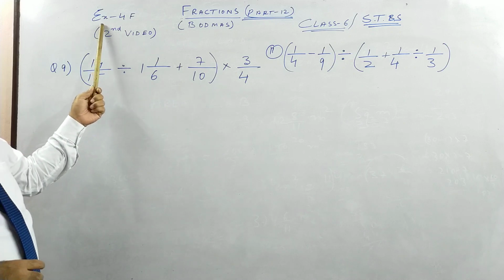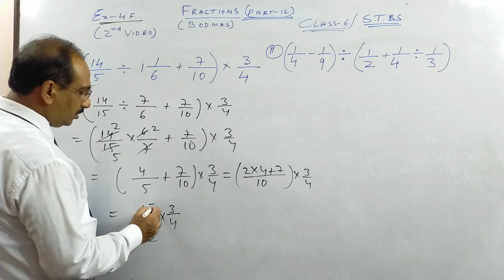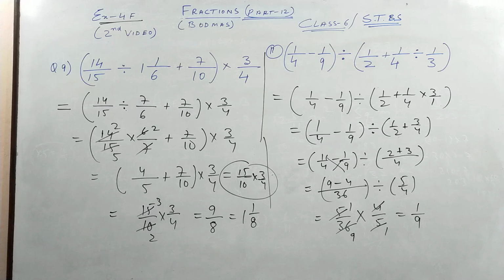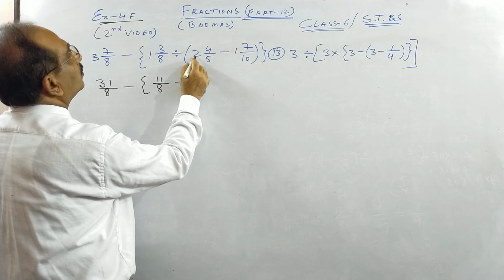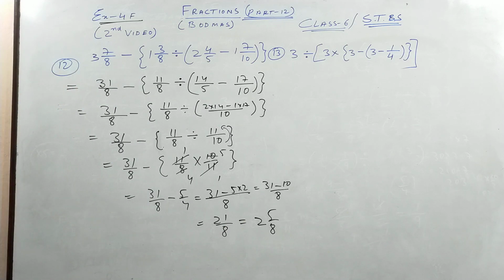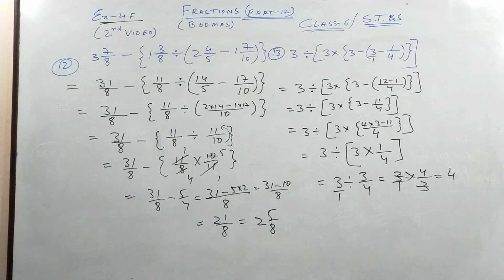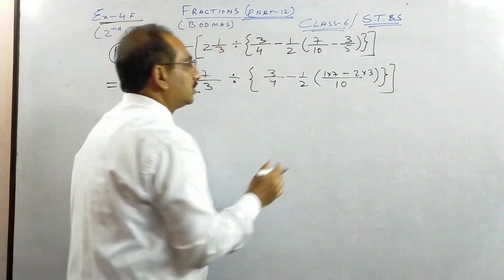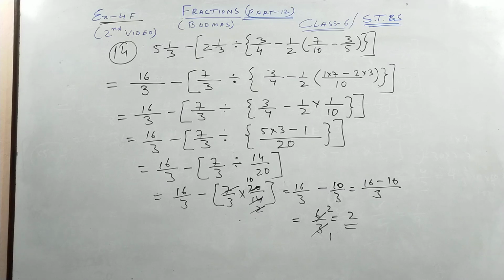Fractions (BODMAS RULE) ICSE Class 6 Maths Part 12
In this session we learn how to simplify an expression by BODMAS RULE.

Order of Evaluation :

B-Bracket
a) Bar Bracket
b) Parentheses ( )
c) Braces {  }
d) Square Brackets [ ]

O-Of
D-DIVISION
M-MULTIPLICATION
A-ADDITION
S-SUBTRACTION